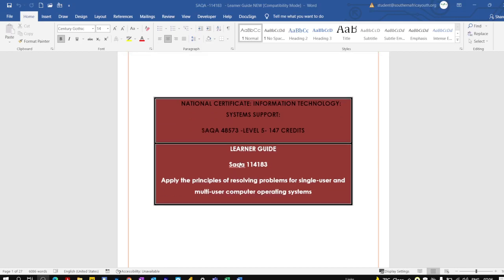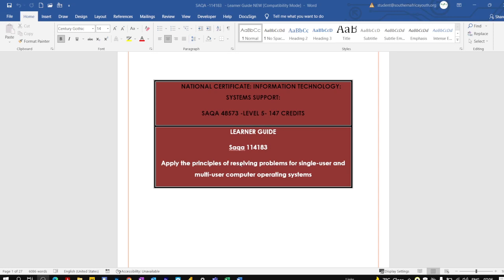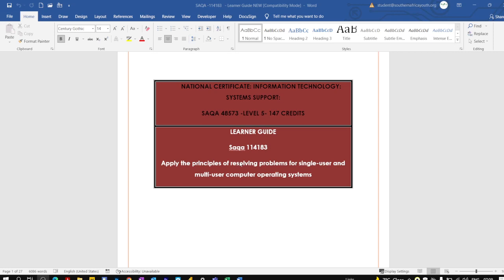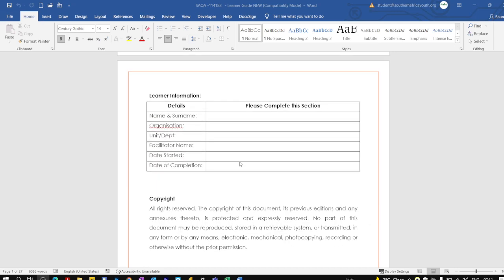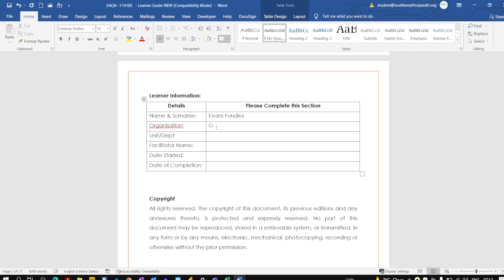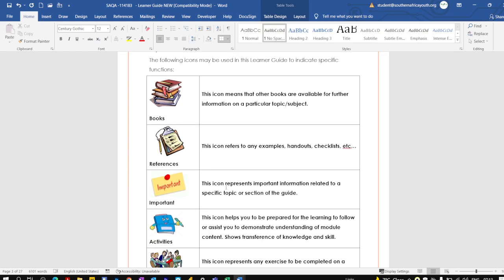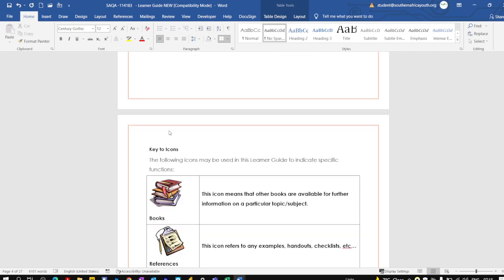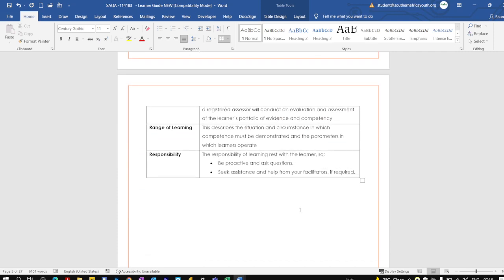2 How the training will go